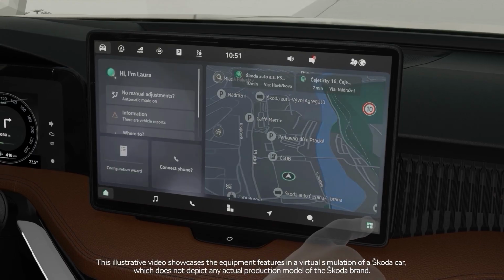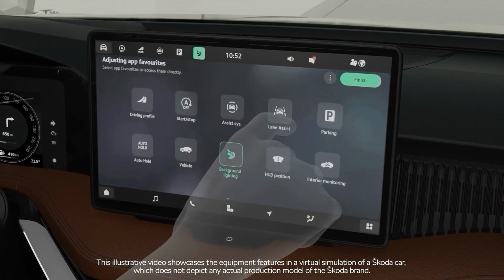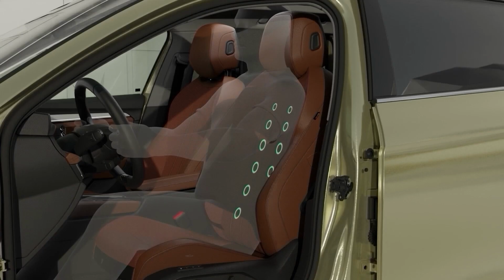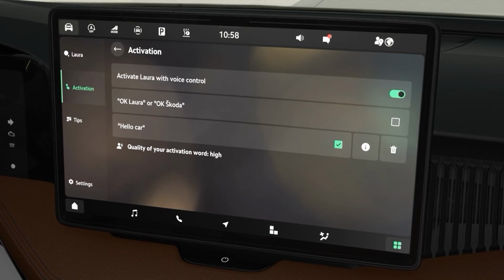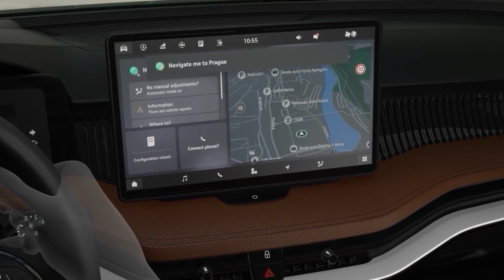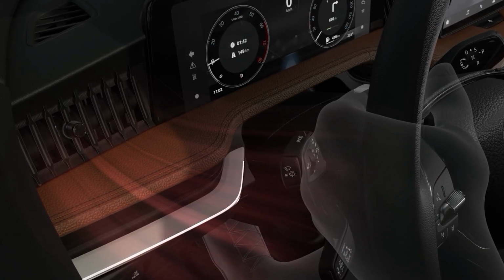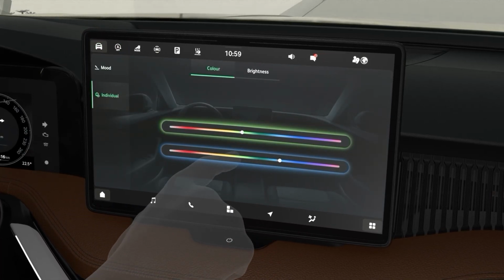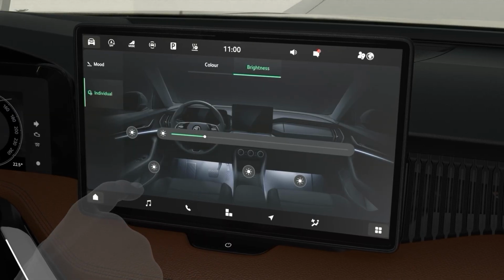How to Use Superb MIB: Shortcuts & Smart Climate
Get set up in your Škoda Superb in minutes. This guide covers personalising your MIB infotainment, setting ambient lighting, using seat massage, and getting help from Laura voice control.

In this video:
- Customise top and bottom shortcut bars
- Ambient lighting colours and brightness
- Seat massage programmes and intensity
- Set your wake-up phrase for Laura
- Smart Climate functions and fan speed via the smart dial

Features may vary by model and variant.